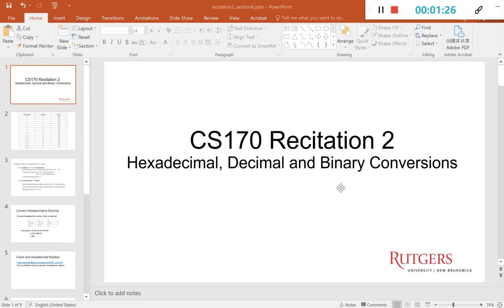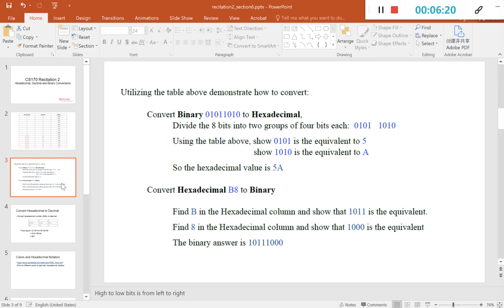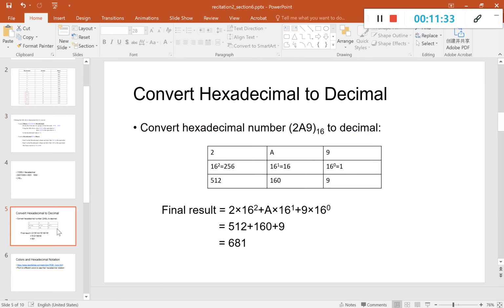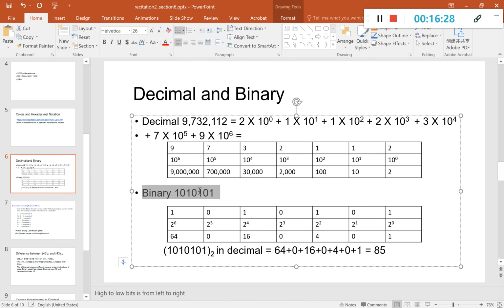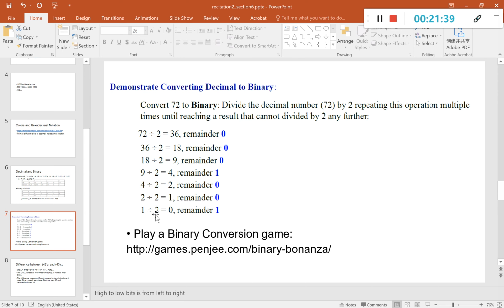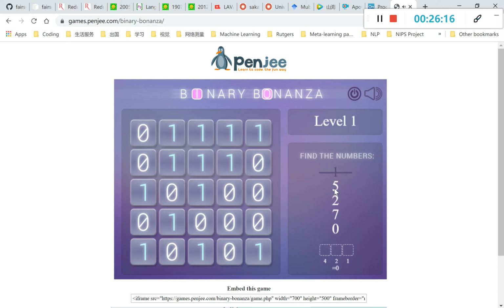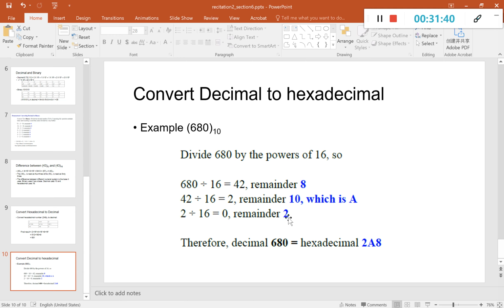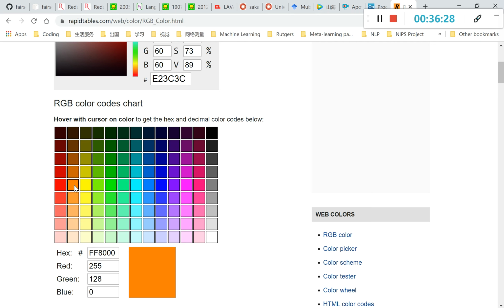Recitation 2_Numerical Systems_Rutgers CS170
Outline: Numerical Systems and their Conversiions
Author: Weizhi Wang